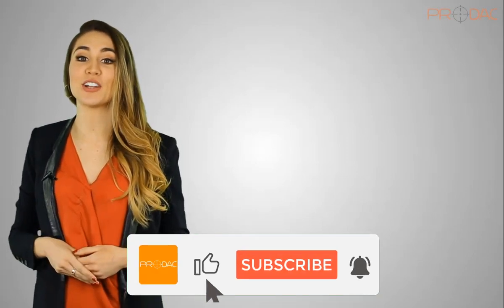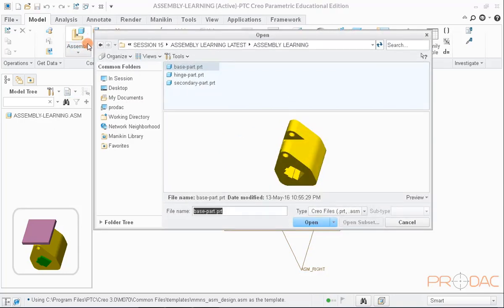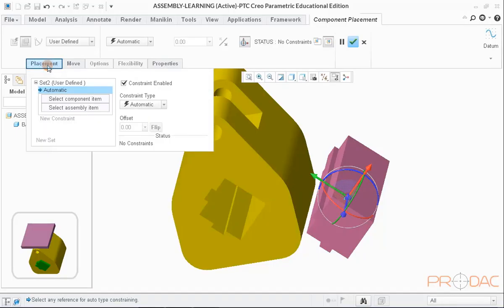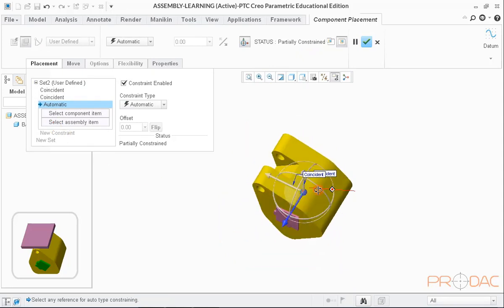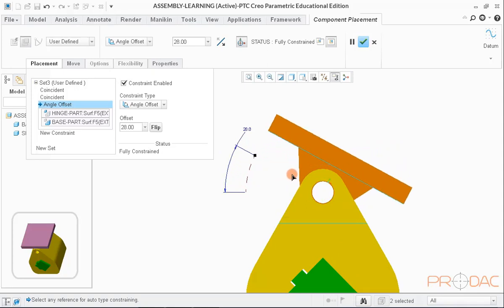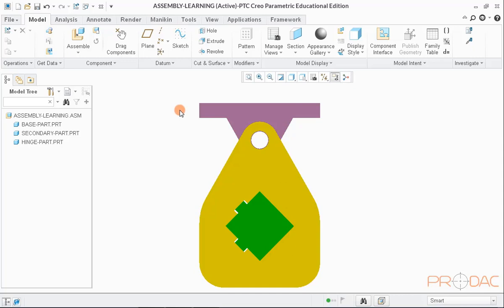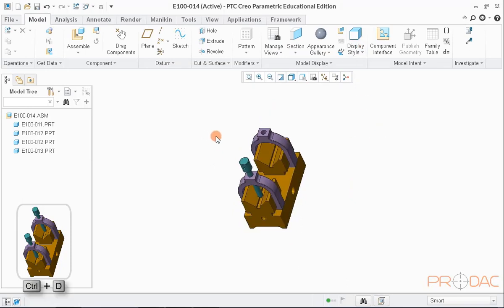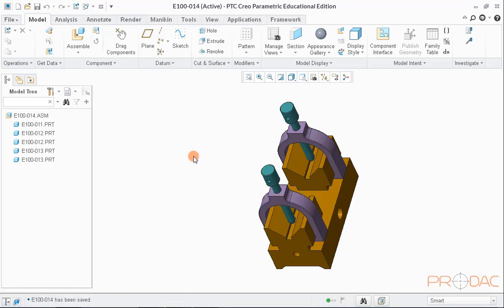Assembly in Creo Parametric - Part1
This video explains all about the methodology of assembling components together in Creo Parametric and forming the final product. We would be learning assembly process, creation of Exploded Views and many other control mechanisms of Assemblies in Creo Parametric.